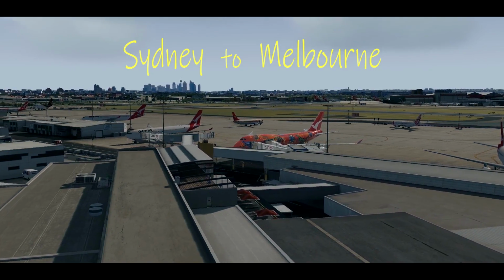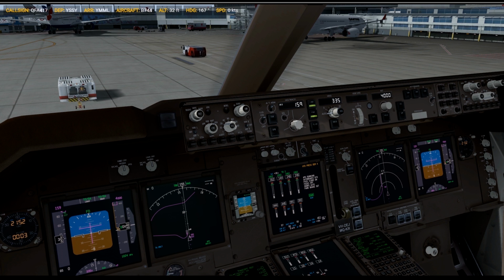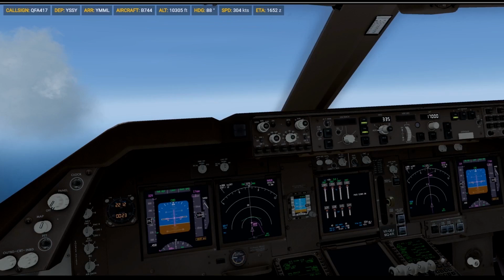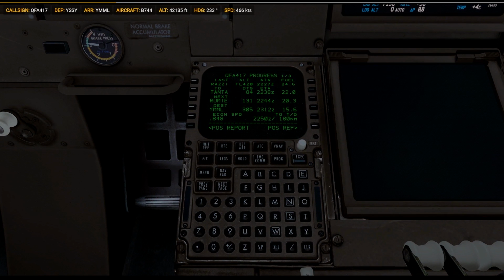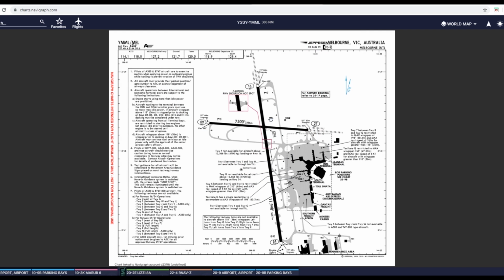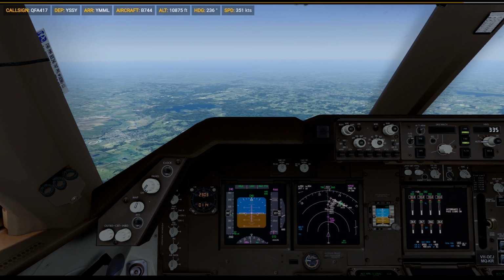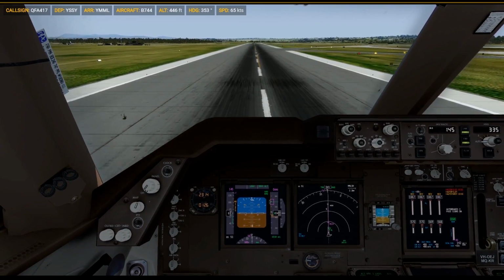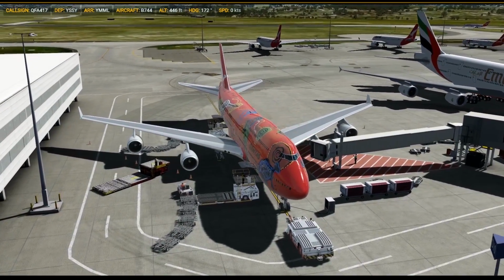PMDG 747 Qantas 'Wunala Dreaming' | Full Flight Sydney ✈ Melbourne | P3D v4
Taking the Queen of the Skies for a quick jaunt down under; Sydney (SYD) to Melbourne (MEL) on a fine morning for flying.

0:00:00 Intro
0:01:35 Preflight checks; departure brief
0:08:15 Pushback and taxi out
0:20:50 Takeoff and climb
0:37:00 Cruise (music: )
0:47:20 Coming up on TOD; Approach brief
0:57:50 Corrected WX brief
1:08:05 Overflying downtown Melbourne; initial approach
1:13:20 Landing with gusty winds
1:16:15 Chaseplane replays
1:22:00 Taxi in and shutdown
1:28:40 Outro cinematic views at the gate (music: )

Prepar3D v4  |  Active Sky  |  ChasePlane
PMDG QOTS II with FS2Crew
Flytampa Sydney  |  Orbx Australia V2  |  Orbx Melbourne